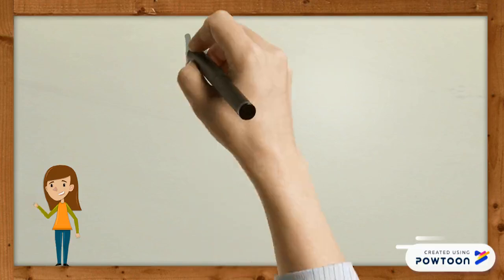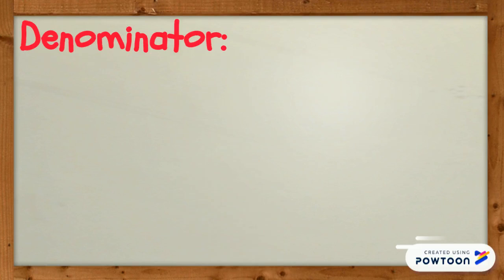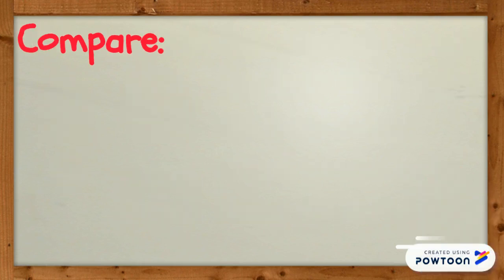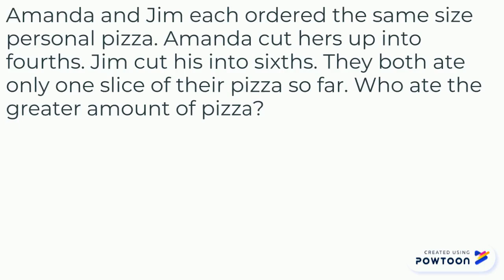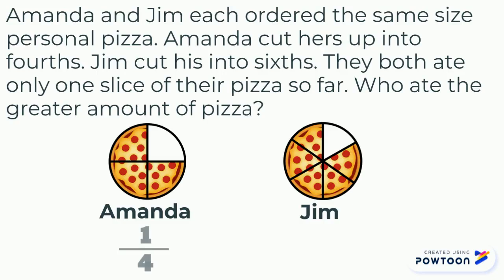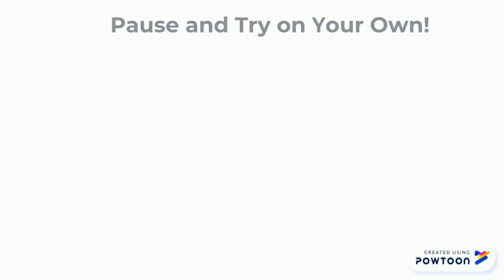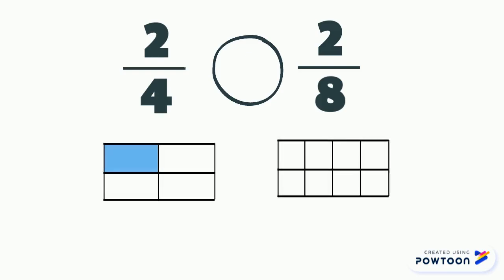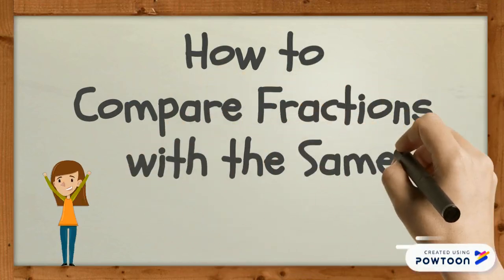Comparing Fractions with the Same Numerator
Comparing Fractions with the Same Numerator-- Created using Powtoon -- Free sign up -- Create animated videos and animated presentations for free.  PowToon is a free tool that allows you to develop cool animated clips and animated presentations for your website, office meeting, sales pitch, nonprofit fundraiser, product launch, video resume, or anything else you could use an animated explainer video. PowToon's animation templates help you create animated presentations and animated explainer videos from scratch.  Anyone can produce awesome animations quickly with PowToon, without the cost or hassle other professional animation services require.